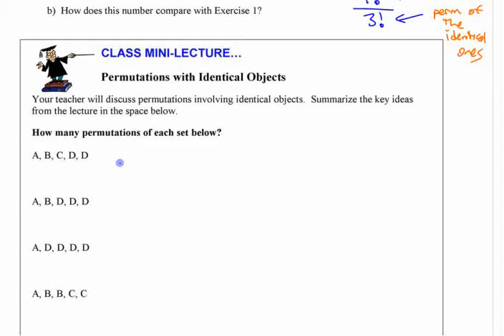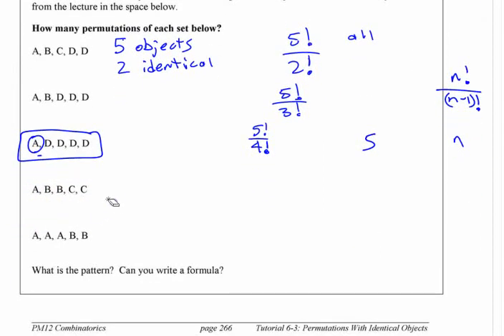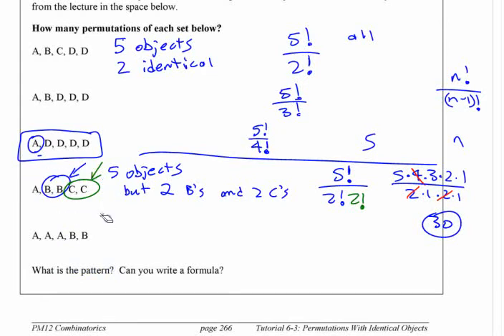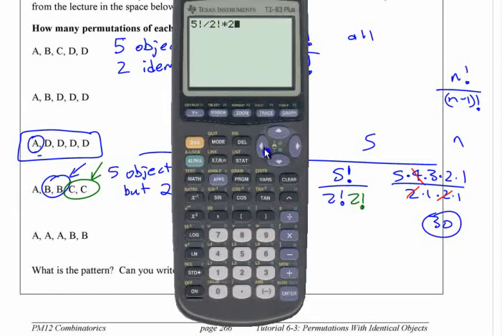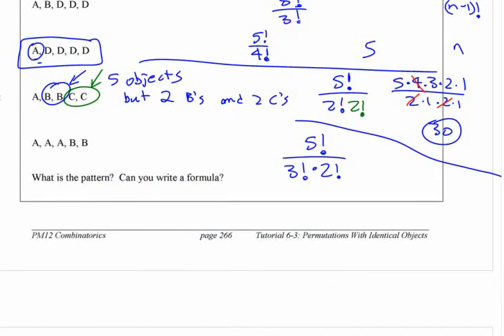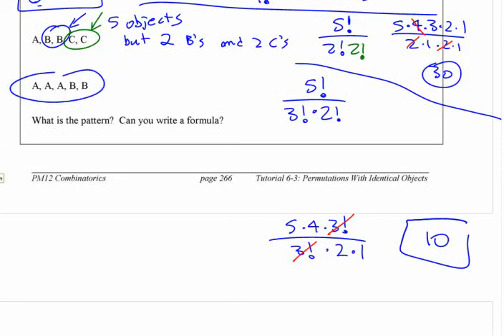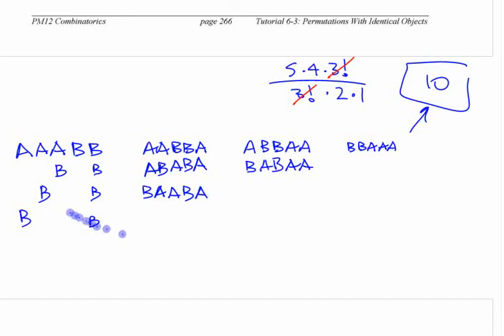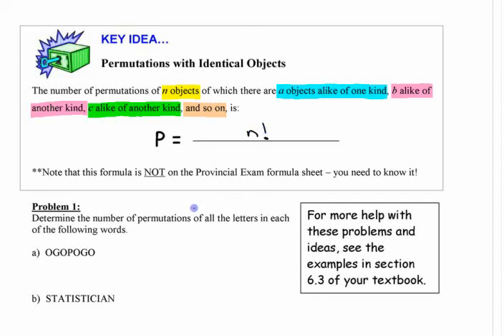PC12 11.1c (pt2) Permutations with Identical Objects